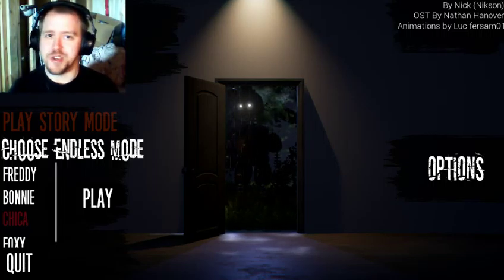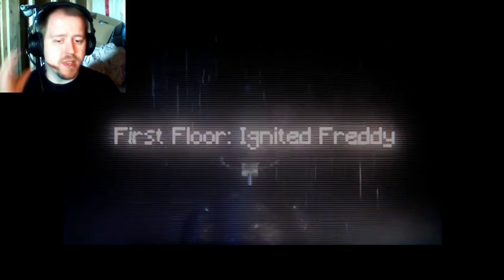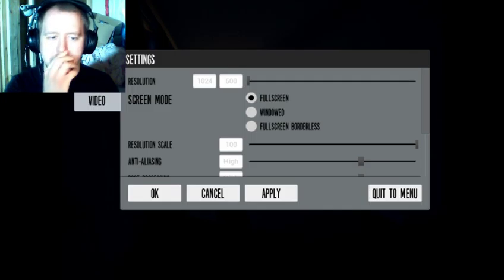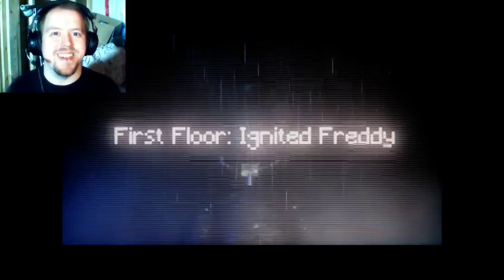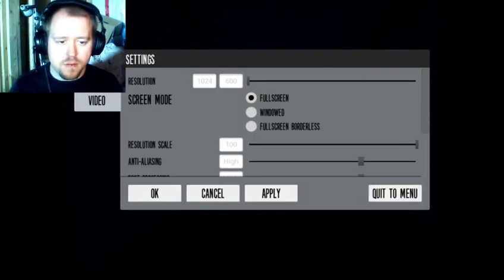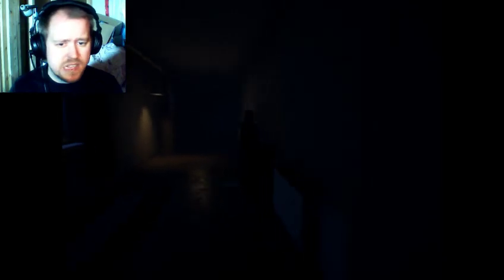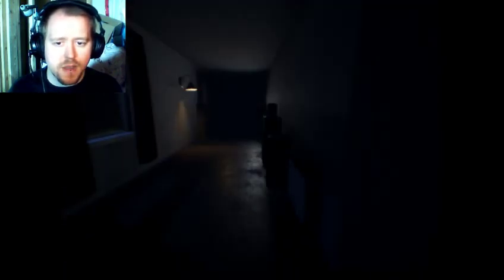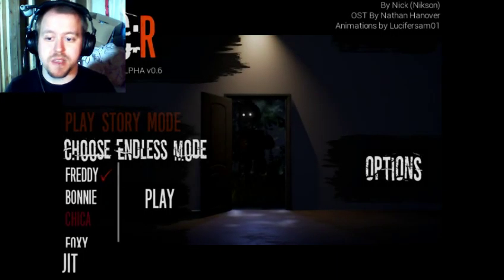The Joy of Creation: Reborn! Part 1! Let's Play!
Join me, as we take on the Five Nights at Freddy's crew in free roam in this fan-made alpha/demo!